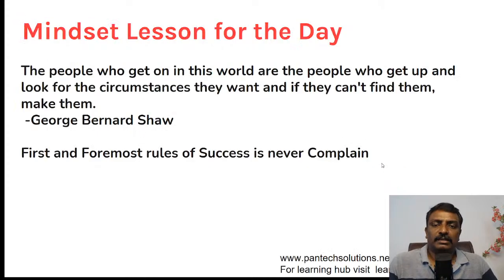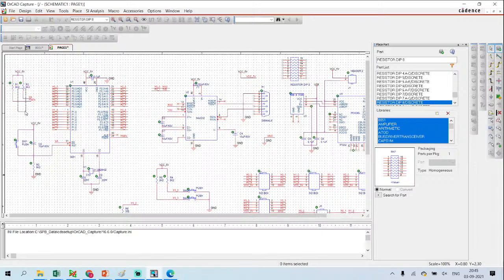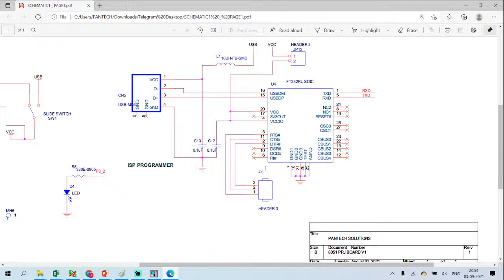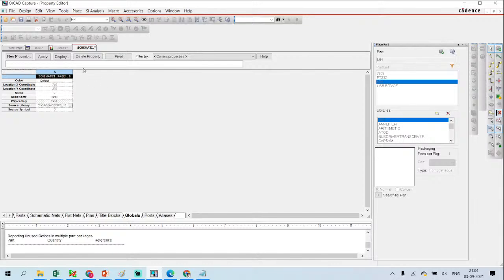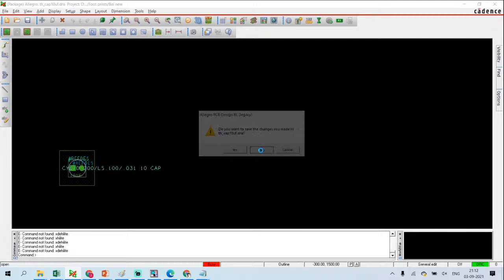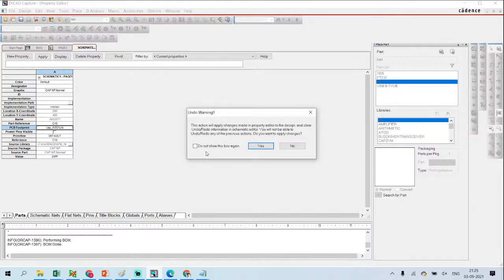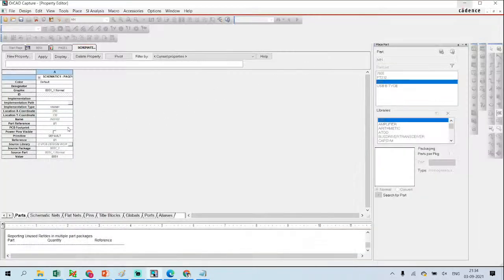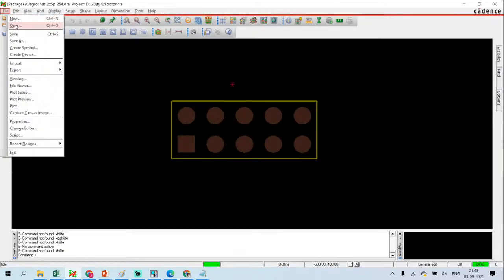PCB Design Workshop-Day 9-8051 Schematic Verification & Footprints Linking